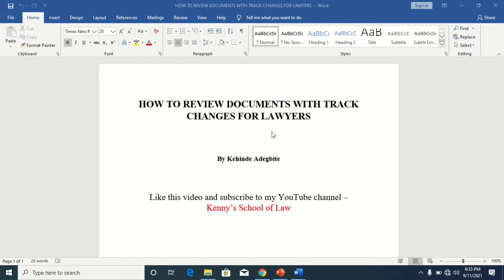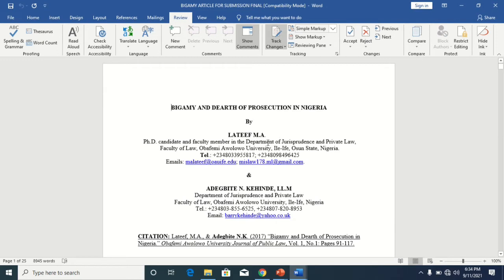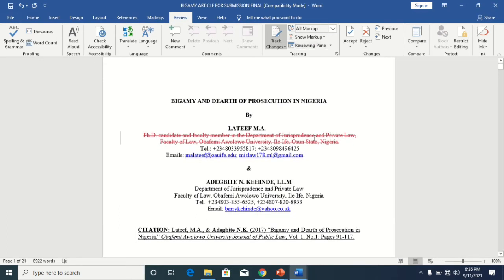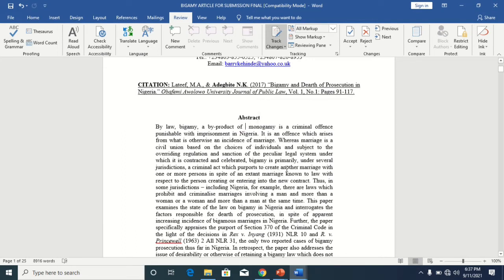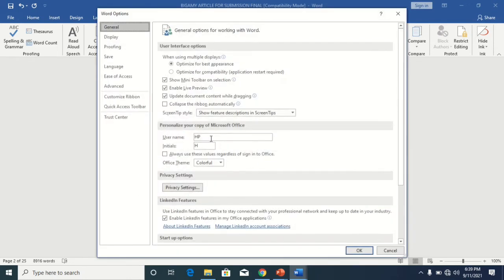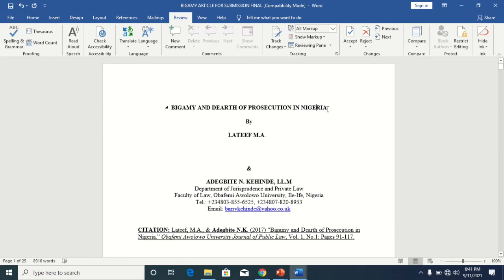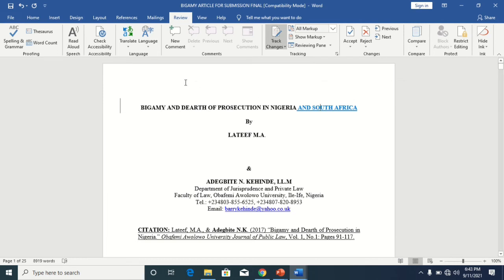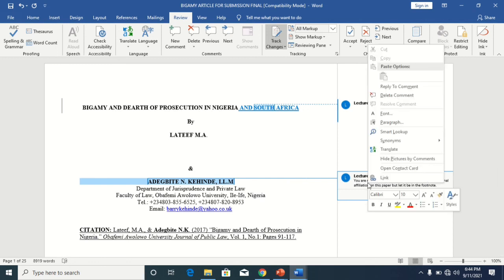HOW TO REVIEW DOCUMENTS WITH TRACK CHANGES FOR LAWYERS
This video teaches law students, lawyers and legal scholars how to use track changes in Microsoft word to review documents and how to clean up tracked documents. Lawyers - whether in the academia or private legal practice - daily deal with documents and in this age, it is important that they are well-familiar with the usage of track changes in order to enhance their effectiveness and speed with which they do their work.

My books are available online -